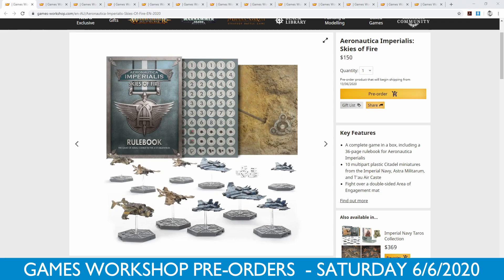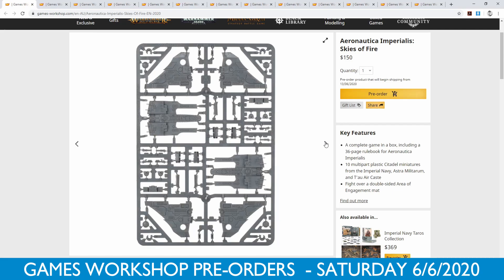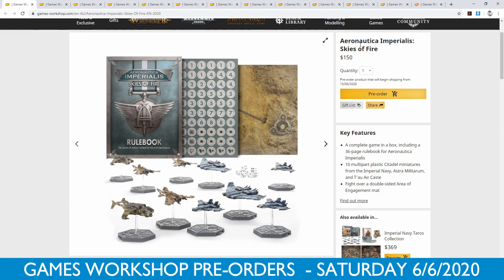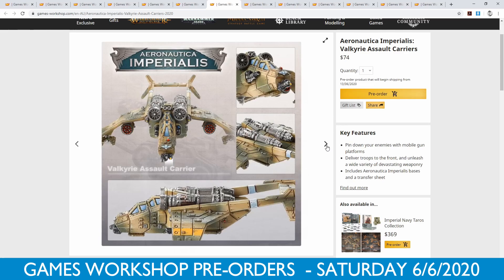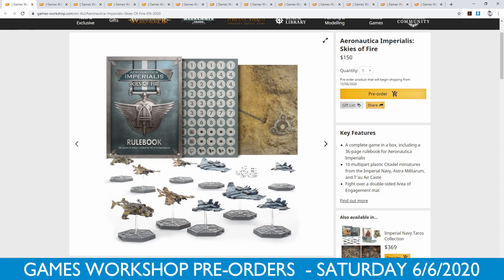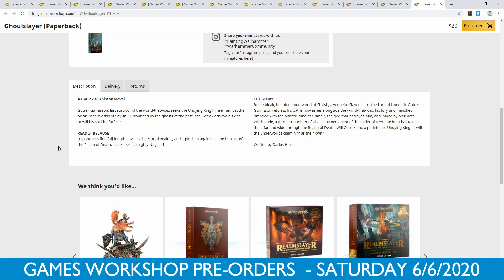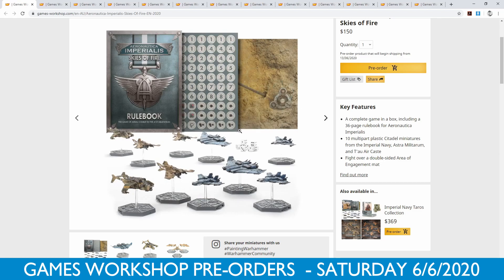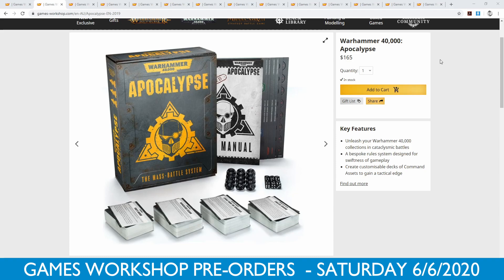New Aeronautica Imperialis box set, Tau fighters, and theory on the return of Epic 40k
Quick round up of the next weeks pre-orders released on 6/6/2020 for Games Workshop. Tones of new Aeronautica Imperialis and I go on a tangent about the return of Epic 40,000